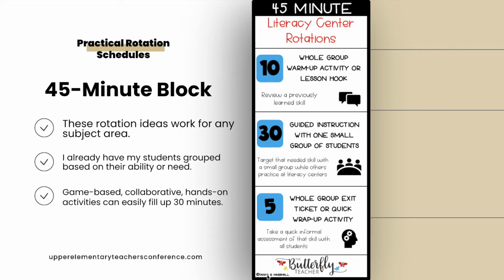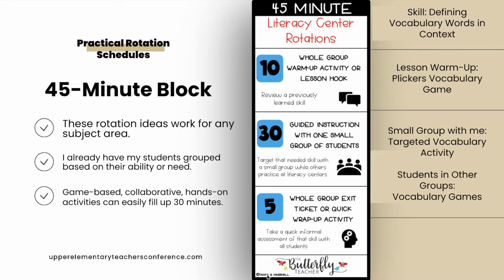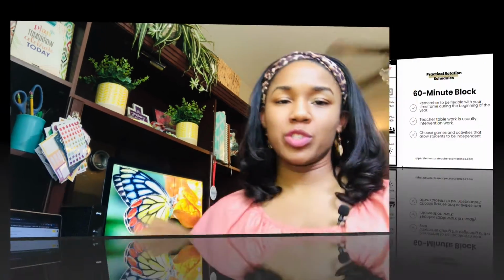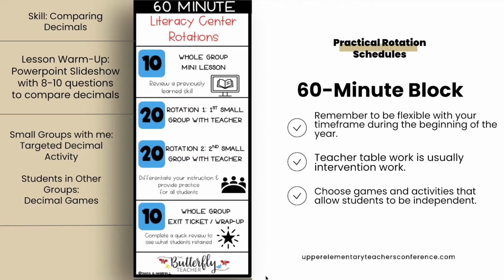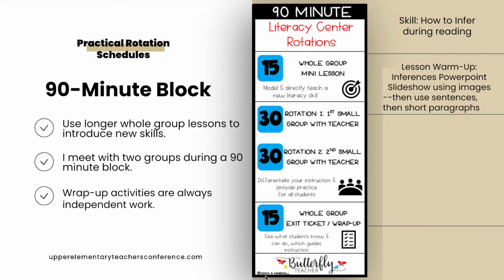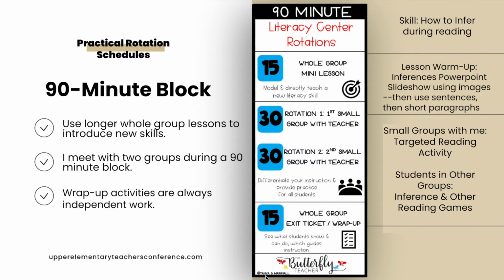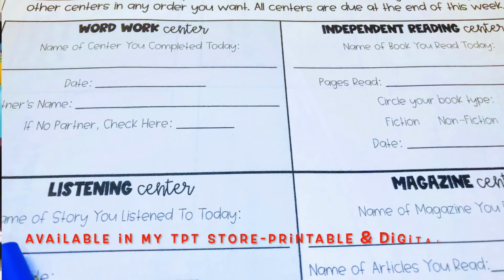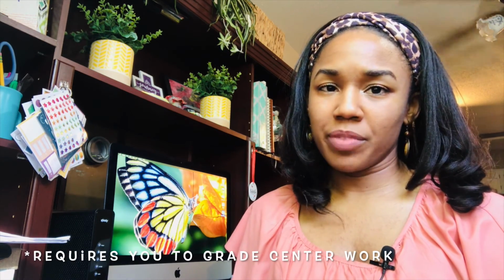How to Setup Small Group Instruction for Upper Elementary | Practical Small Group Lessons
✨ GIVEAWAYS HAVE ENDED ✨ Master small group instruction strategies to improve your teaching efficiency. Learn actionable methods from Tanya Marshall.

Are you looking for practical ways to manage small group instruction effectively? In this session, Tanya Marshall, known as the Butterfly Teacher, shares her expertise on structuring group time in the classroom. This presentation is designed for educators seeking to refine their approach to student groupings and maximize instructional impact during conference sessions.

By implementing these small group instruction techniques, you can better support diverse learning needs and keep your classroom running smoothly. We focus on clear, manageable steps that teachers can apply immediately to their daily routines. Watch this session to gain a fresh perspective on how to facilitate productive learning environments for every student in your group.

TIMESTAMPS:

0:00 Small Group Instruction Secrets
2:38 Mastering the 45-Minute Block
4:58 Optimizing the 60-Minute Lesson
8:26 The 90-Minute Deep Dive
13:34 Addressing Common Classroom Challenges

🎬 LIKE this video if it gave you ideas
💬 COMMENT with your favorite tip or question